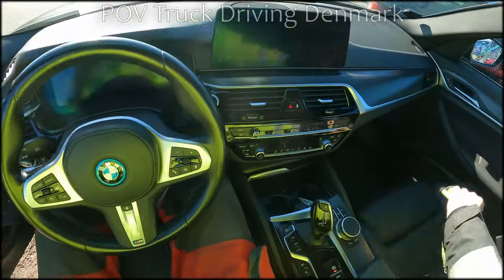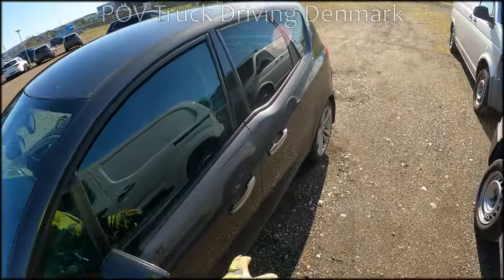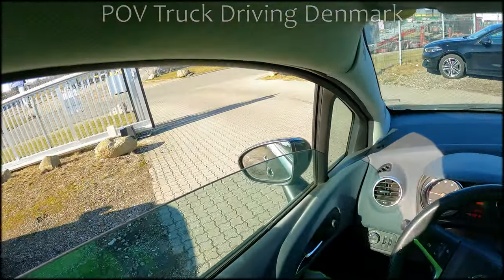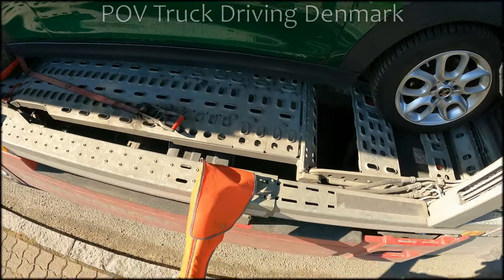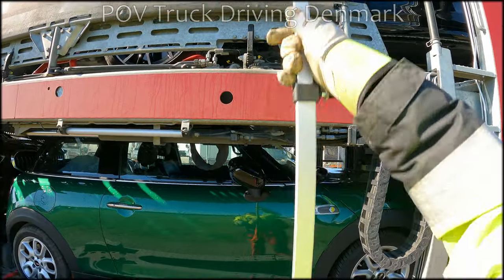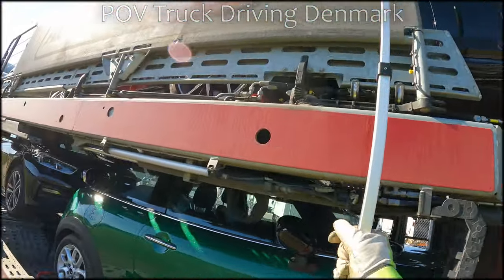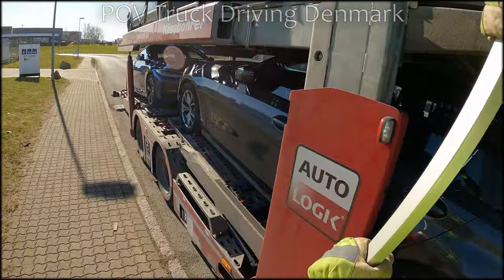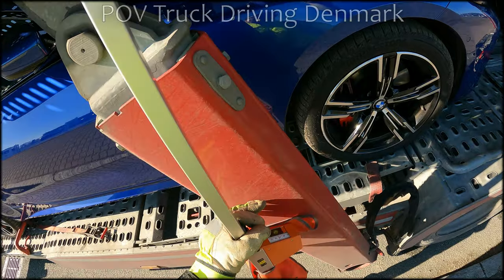Loading my auto transporter POV Style - 13-03-2024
Loading my auto transporter POV Style